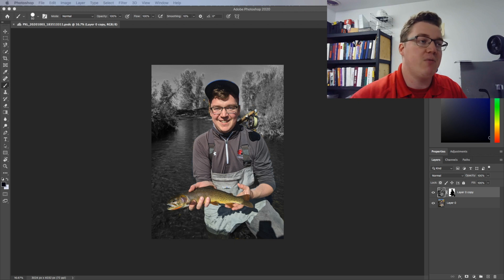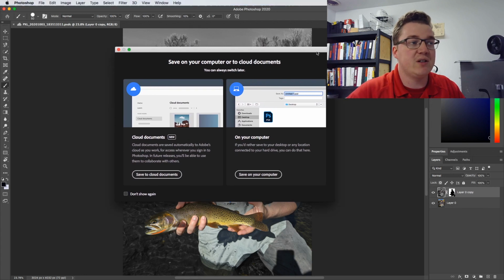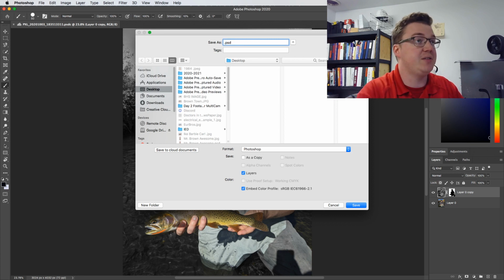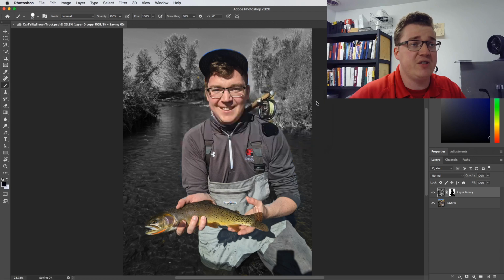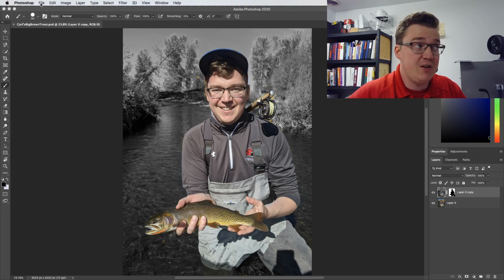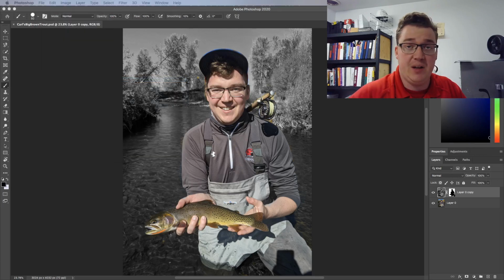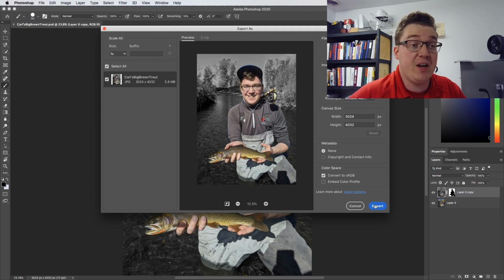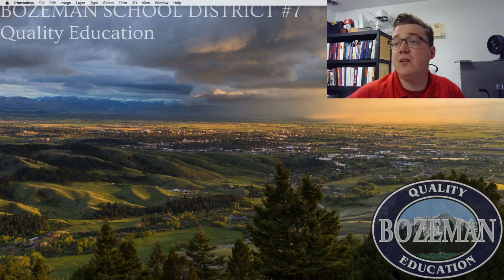PSD and Image Files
What's the difference between a PSD and a PNG?
How to save a Photoshop file and how to export a PNG or JPEG for you image.